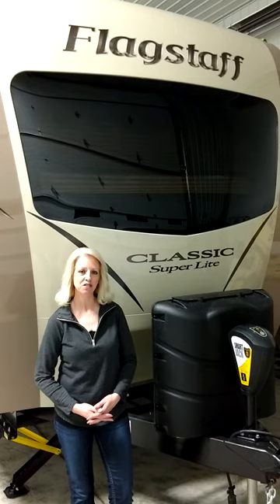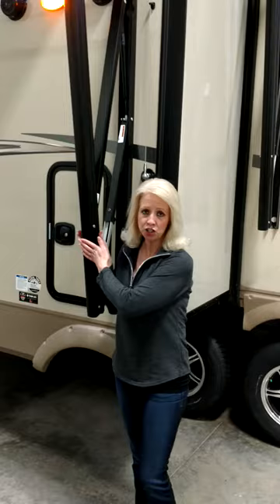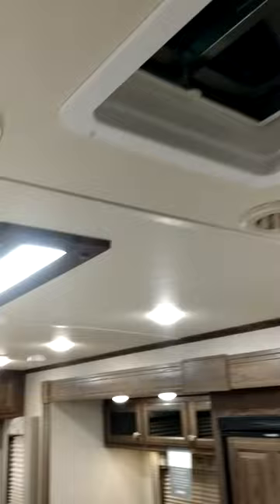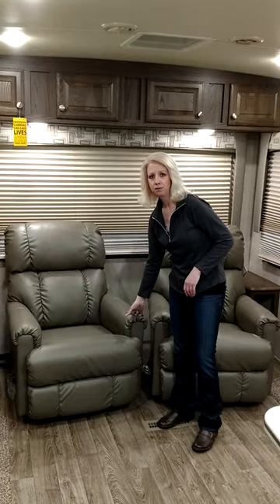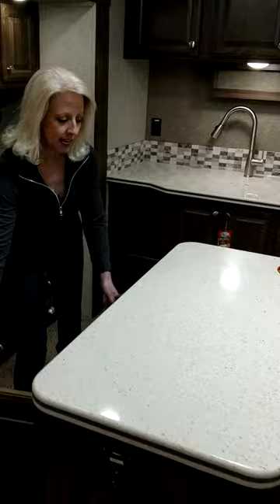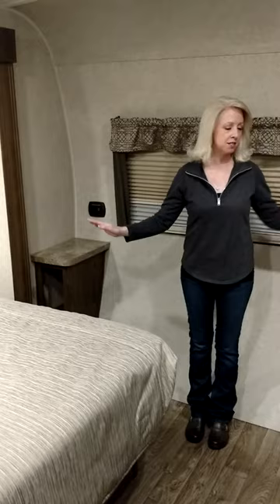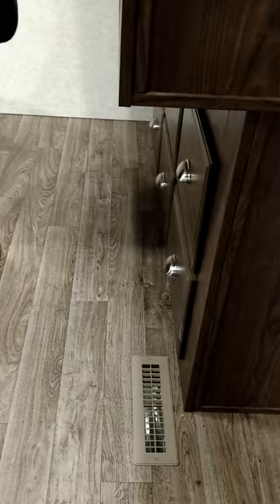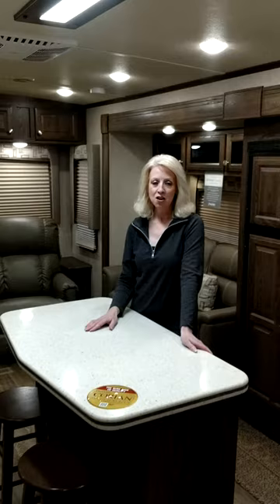2018 Flagstaff Classic Super Lite 832IKBS (Forest River)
Tour the new 2018 Flagstaff Classic Super LIte 832IKBS - in this video we will discuss just a few of the many features that come with this travel trailer.